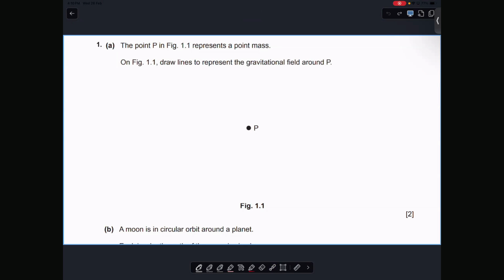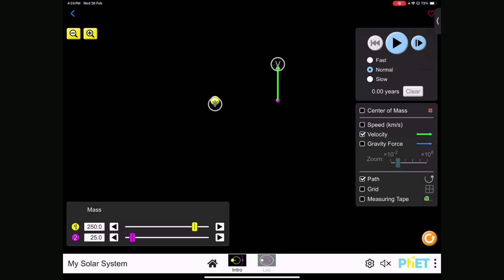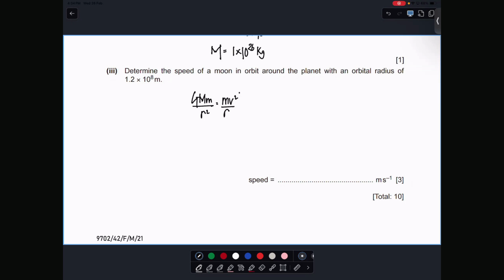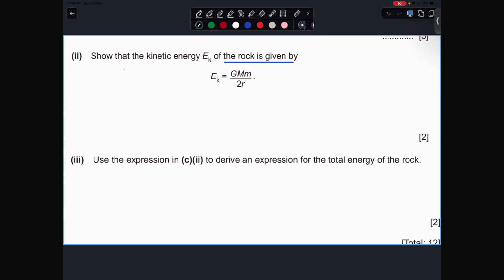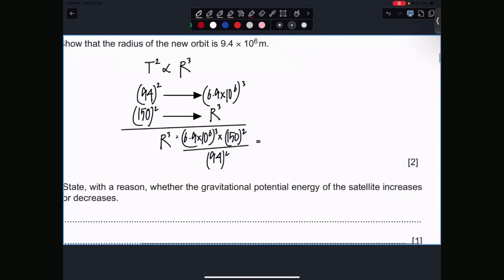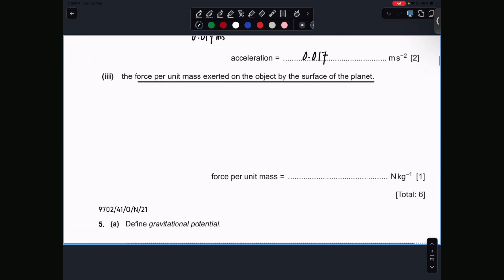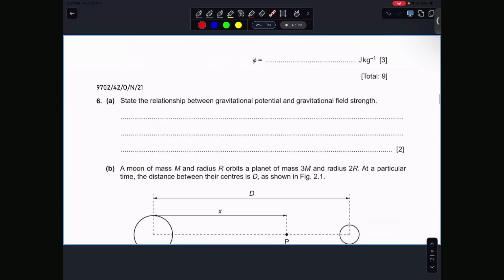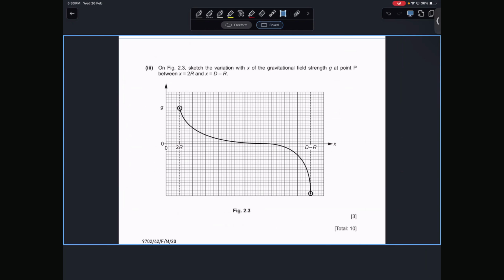Physics Paper 4 solving